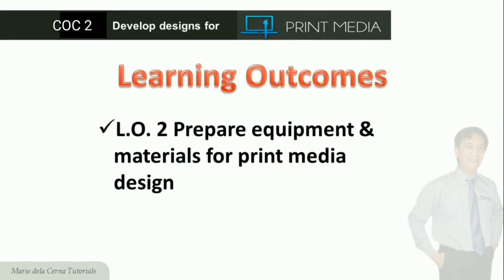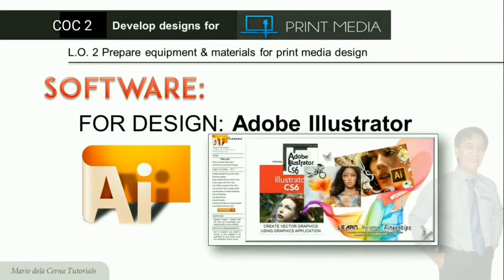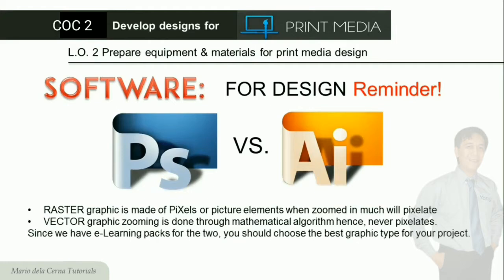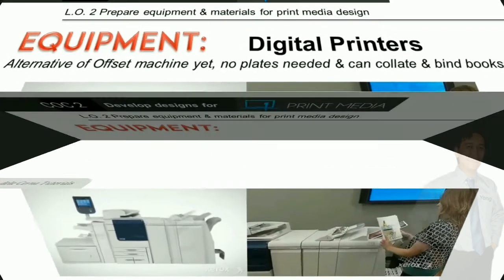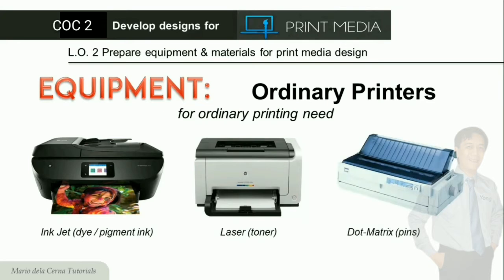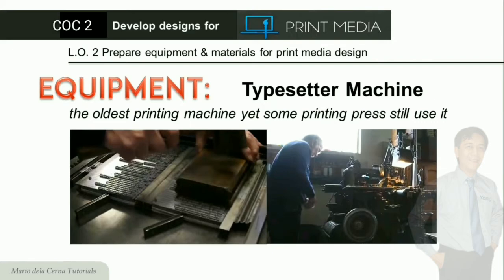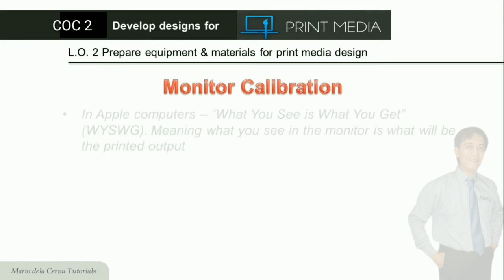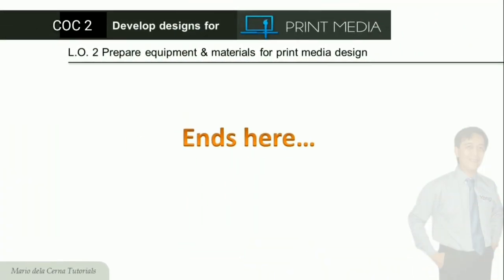Print Media Eqpt Mtrials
Print Media Equipment & Materials